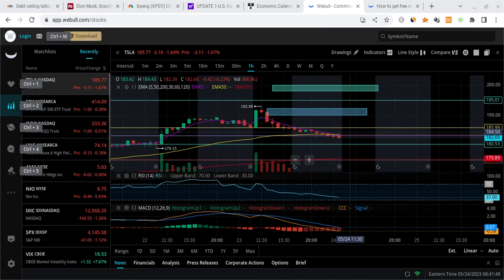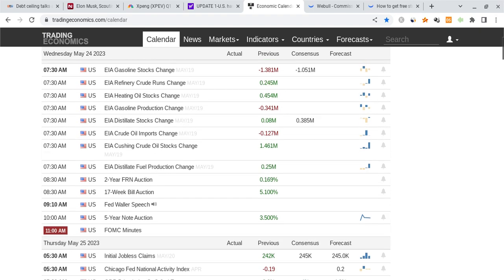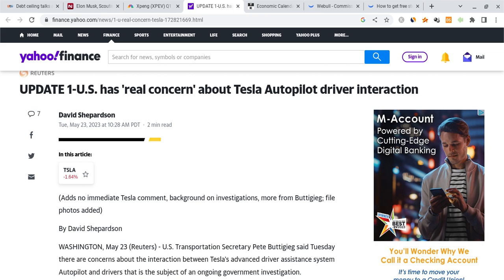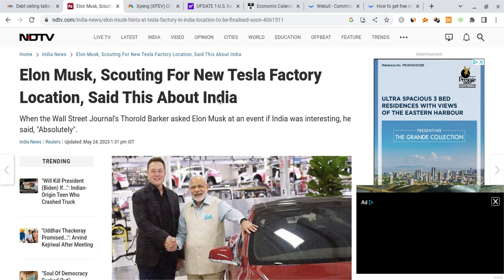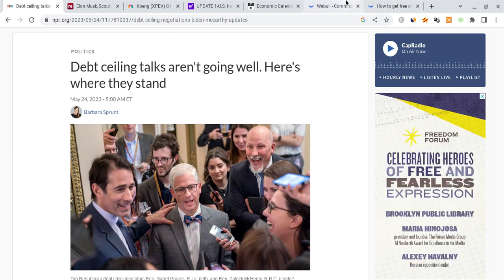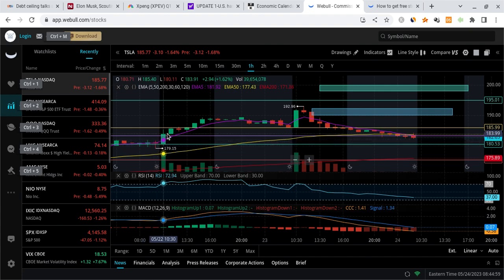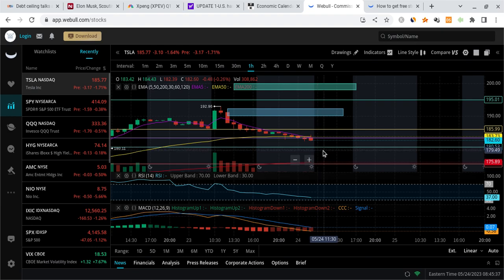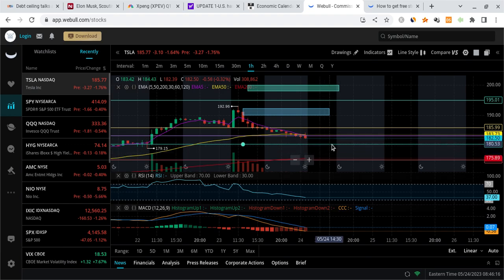🔥TESLA STOCK BOUNCE LEVELS TO WATCH!!! MUST WATCH TSLA PREMARKET ANALYSIS!!!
Hey everyone!

Tesla had a red day as it closed at $185 yesterday (just as expected), and it held support. Tesla is also very strong for the long-term! In this Tesla video, I will give you my Tesla stock price prediction, while mentioning Tesla news; regardless of Tesla's short term, it's long-term will be bright with massive growth potential. Tesla to the moon! Tesla is the future!

⮕ 💰 Get up to 12 FREE stocks valued up to $12,000 by opening & funding a Webull brokerage account! This FREE MONEY can help you get FREE TESLA SHARES